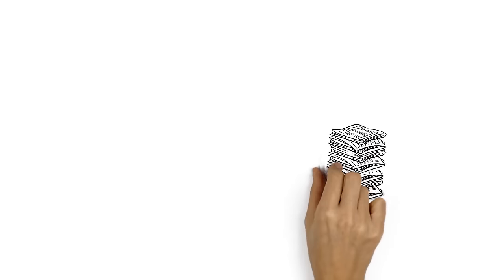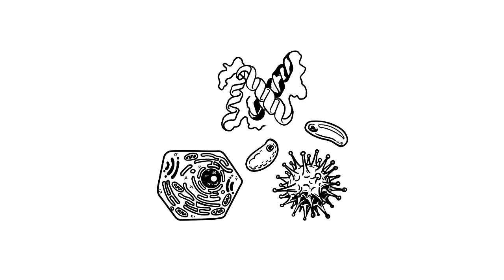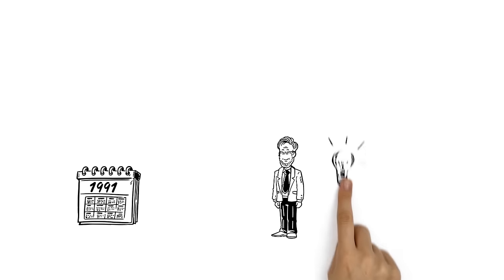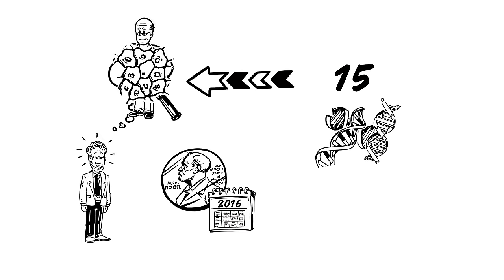Autophagy - Nobel Prize in Physiology or Medicine 2016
What is Autophagy and why was it awarded the 2016 Nobel Price in Physiology or Medicine? Recycling makes it possible to reuse many valuable substances such as old electronics, fruit and vegetable waste, plastic, and paper. But our own cells have waste of their own. How does our built-in waste disposal system work? The experiments of this year’s Nobel laureate in Physiology or Medicine help provide some answers.

Autors: Kerstin Beckert, Theresa Sieder

This video was produced in the context of the "Nobel Project" in cooperation with Wikimedia Sweden.

Nils-Göran Larsson and Maria G. Masucci, Scientific Background: Discoveries of Mechanisms for Autophagy, 2016, Karolinska Institutet